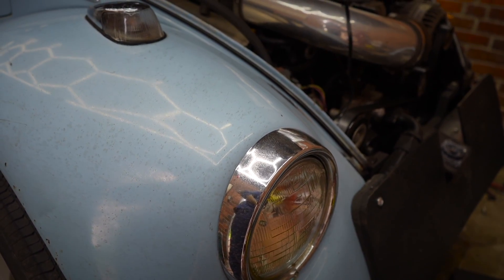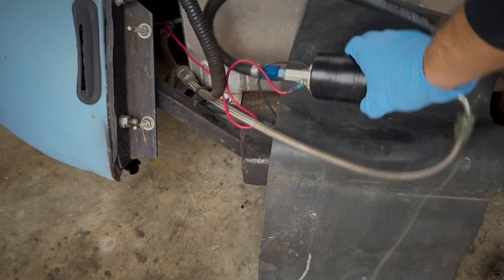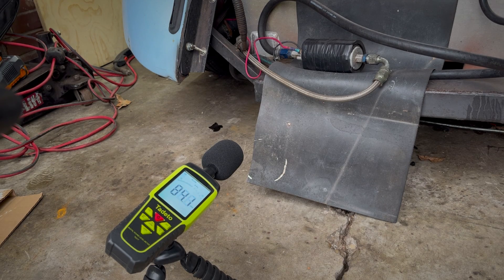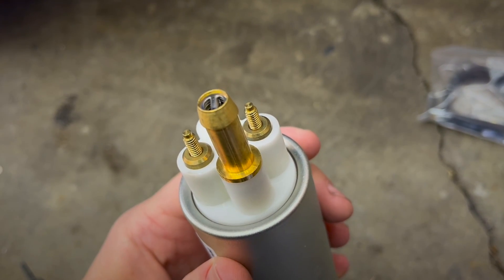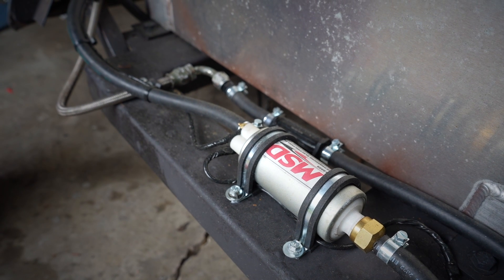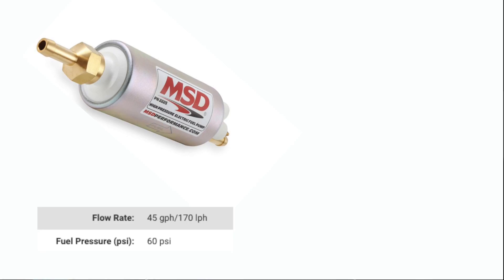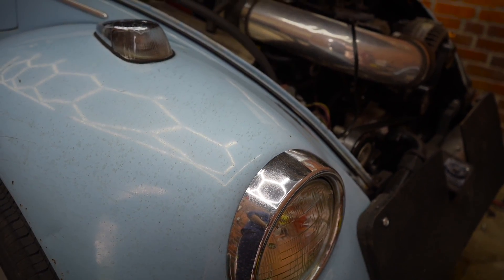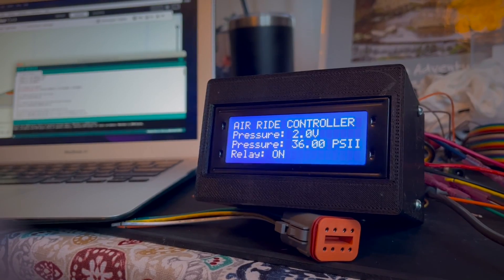Quietest Fuel Pump - Testing Walbro 255 and MSD Fuel Pumps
The inline pumps of your dreams...

I've been running Walbro 255 (GSL392BX) pumps for years on all sorts of project cars but on our LS swap 1969 VW Beetle (the pig) - I'm tired of listening to the super loud whine of the fuel pump. To fix this issue I recommend replacing it with a  MSD 2225 pump. I now prefer these pump because they seem to last well and are substantially quieter. Here's quick review of both electric pumps and we bust out the decibel reader to assist with the myth of different mounting positions makes things quieter. As a quick reminder - remember the Walbro 190 pump is a good inbetween option sound wise!